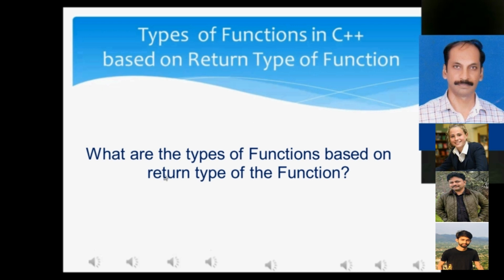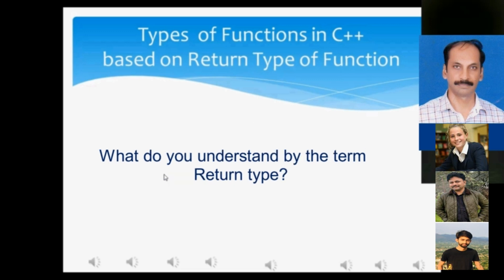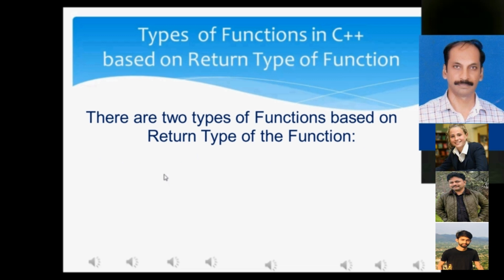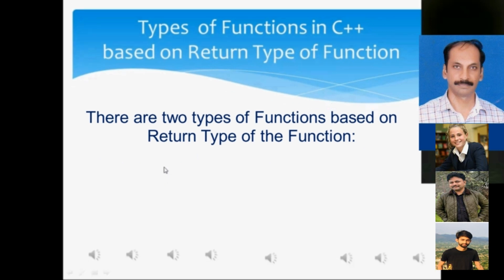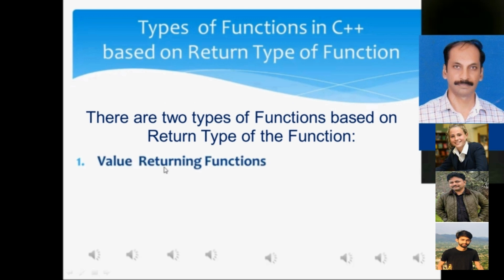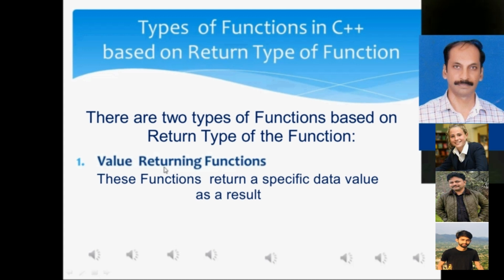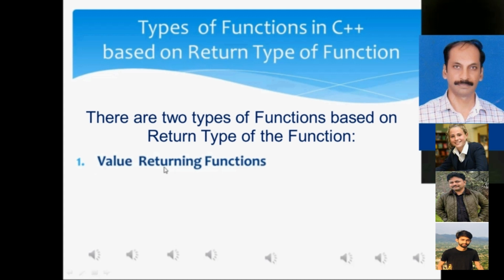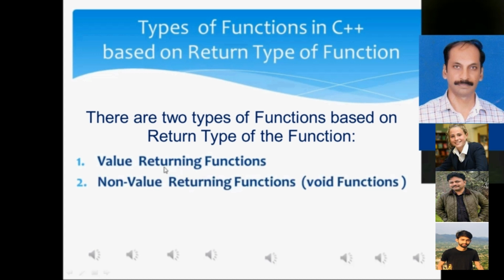Types of Functions In Programming Based On Return Type: By Assistant Professor Muhammad Shahzad